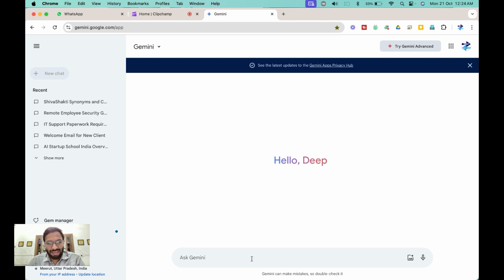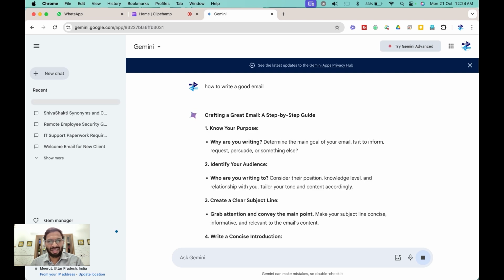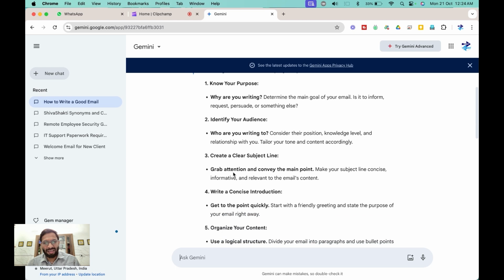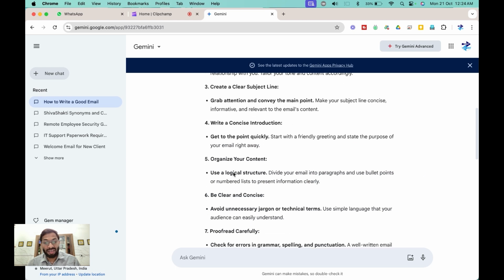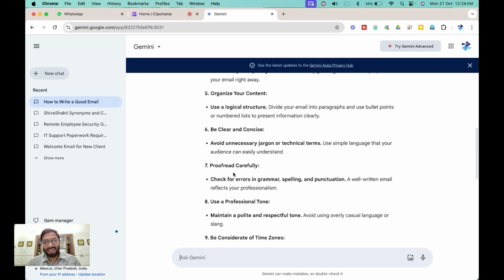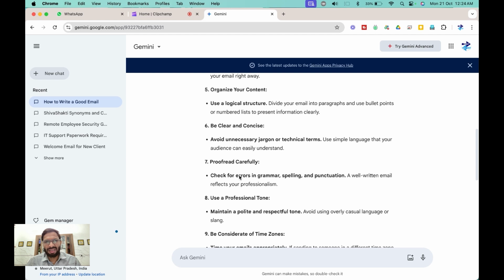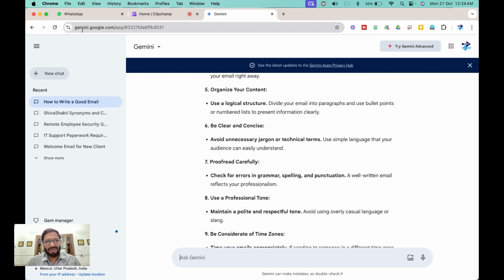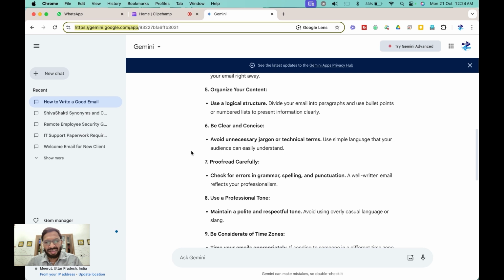Google Gemini AI Vs Human Brain Which is Smarter?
Google Gemini is a powerful AI tool that can be used for a variety of tasks, including writing, planning, learning, and more. It is available in two main versions:

Gemini: This is the free version of the tool, which is available to everyone. It is a great way to get started with AI and see what it can do.
Gemini Advanced: This is a paid version of the tool, which offers more advanced features and capabilities.

 It is ideal for businesses and individuals who need more powerful AI tools.

Help us by liking & sharing this video.